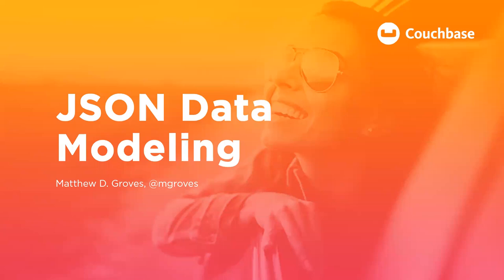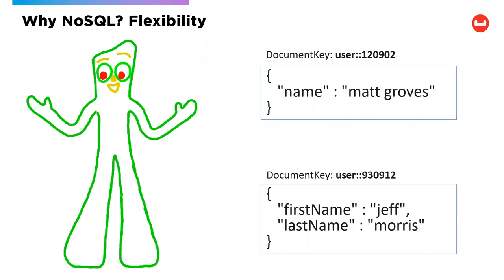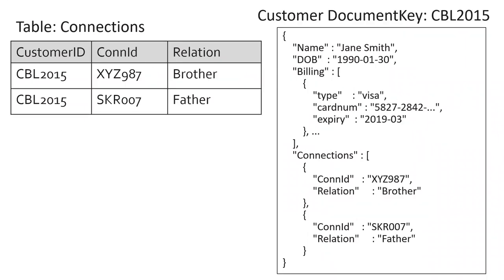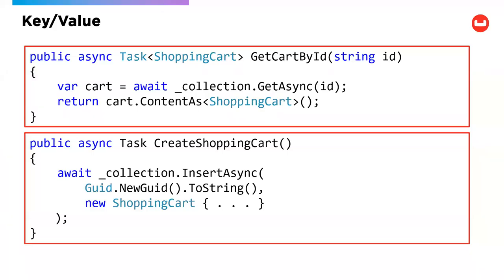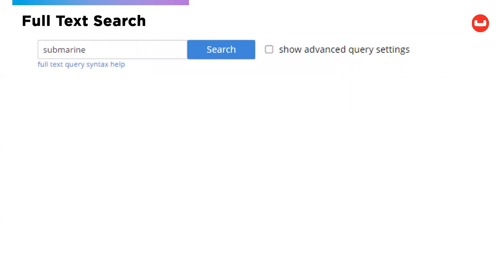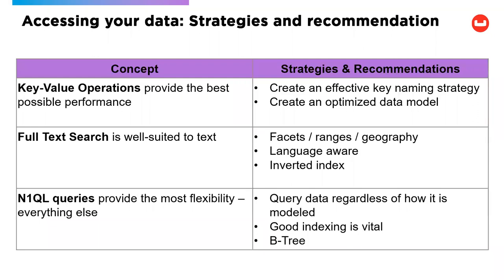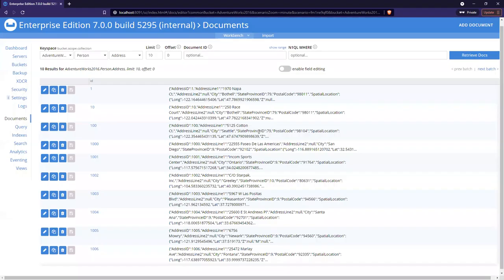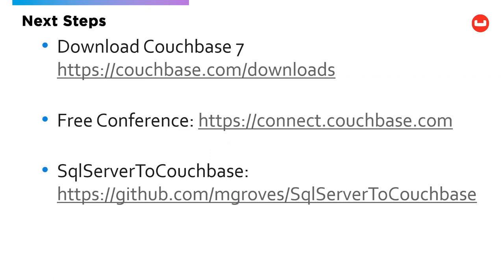Data Modeling and Relational to NoSQL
Making the move to a document database can be intimidating. Yes, its flexible data model gives you a lot of choices, but it also raises questions: Which way is the right way? Is a document database even the right tool? Join this live session on the basics of data modeling with JSON to learn:

• How a document database compares to a traditional RDBMS
• What JSON data modeling means for your application code
• Which tools might be helpful along the way

The examples in this session use the free, open-source Couchbase Server document database, but the principles you’ll learn can also be applied to Cosmos DB, MongoDB, RavenDB, and others.